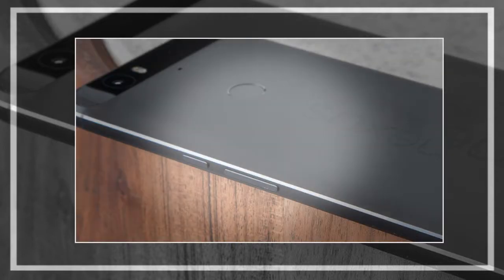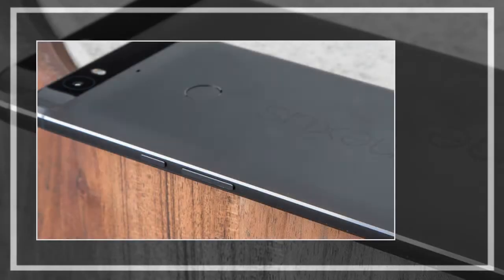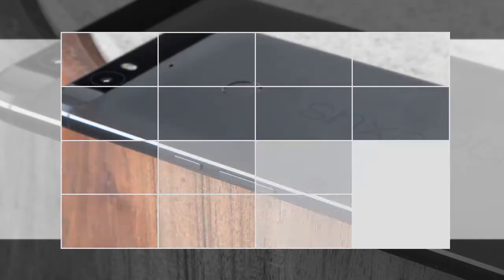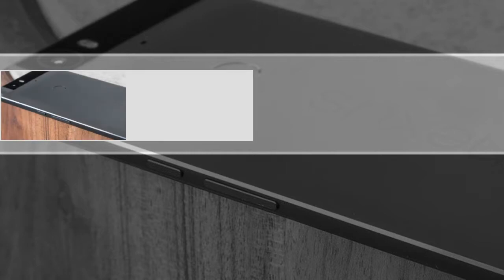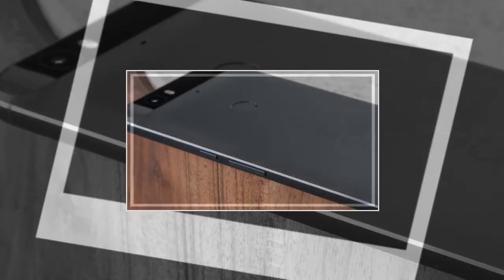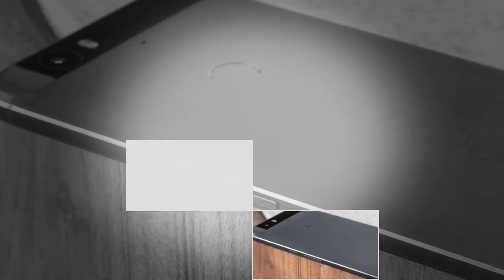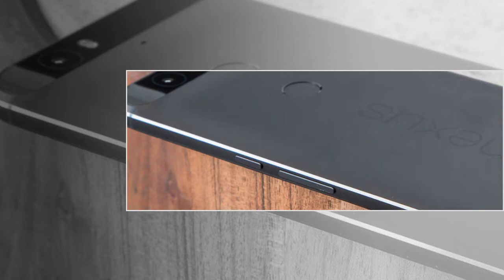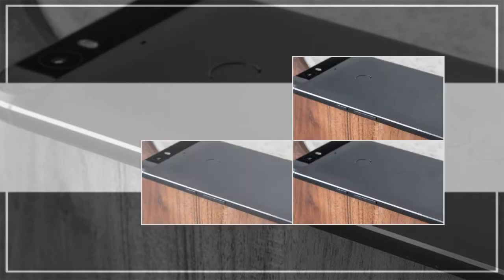How To Set Android Volume Buttons To Snooze and Dismiss Alarms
In the midst of your early morning stupor, it can be difficult to drag your mind out of sleeping and accurately operate your phone (see our previous tips). If you’re reaching out for your Android phone in the dark and with bleary eyes, then you can use the physical hardware buttons instead.

It’s thanks to the ever-improving Clock app that comes as part of stock Android (also available as a separate download for phones running Android 4.4+). The alarm clock component comes with more features than its plain interface might suggest, and that’s before you get into the stopwatch and timer parts of the app.

Here’s the trick for hardware buttons. Open the menu via the three-dot button, then choose Settings. Tap Volume buttons and you can configure them to snooze your alarm (risky) or dismiss it completely (much better for your health). It should make reaching out to slam your beeping mobile phone that much easier in the mornings